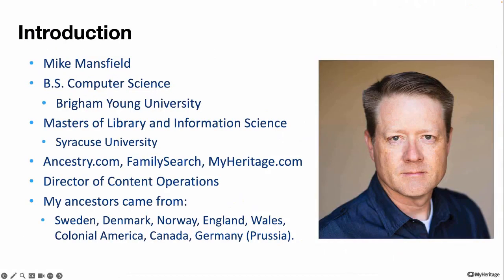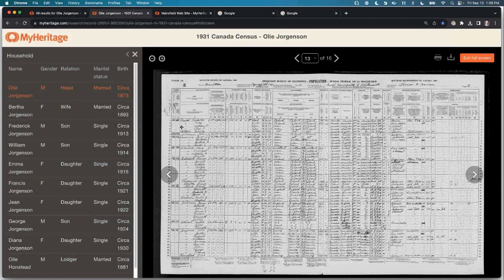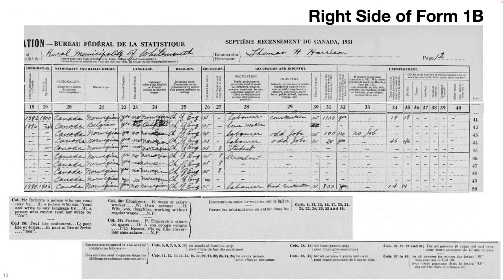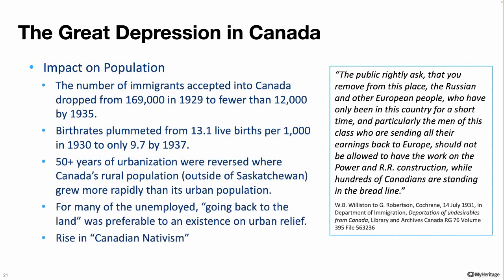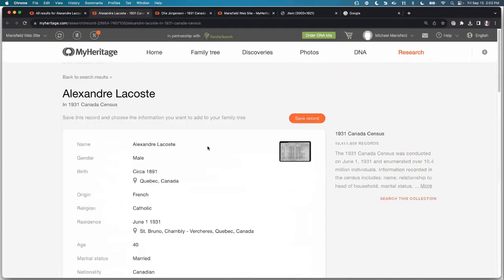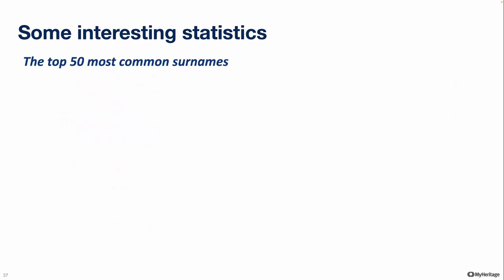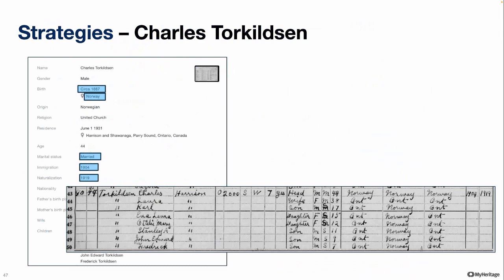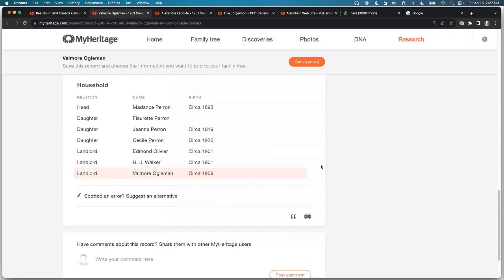Diving into the Newly Released 1931 Canada Census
With the 1931 Canada census finally released to the public on June 1, 2023, a new window into the lives of ancestors who lived in Canada in the early 20th century is being thrown open! This census offers a snapshot of Canada at a fascinating and difficult historical period, a few years into the Great Depression. Join us for a deep dive into this long-awaited collection and discover what you can learn about your ancestors living in Canada during this time.